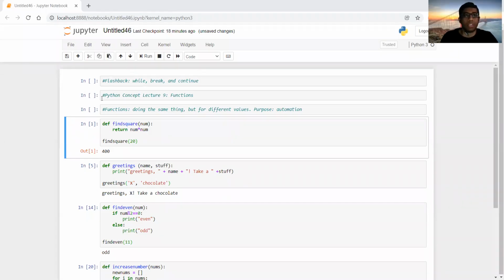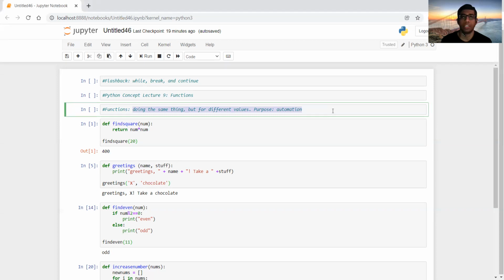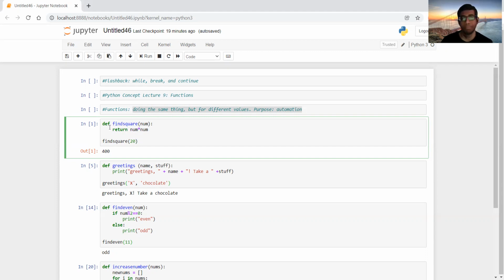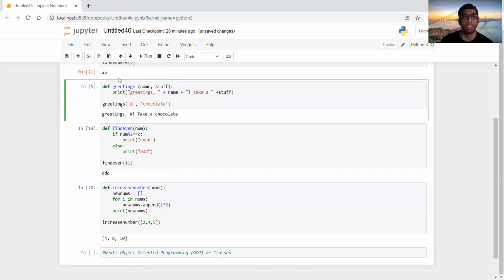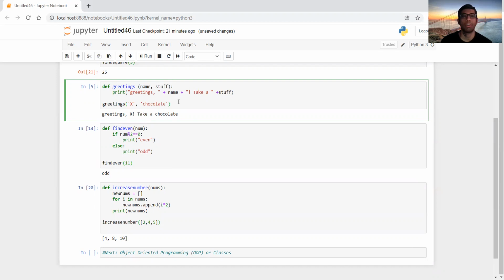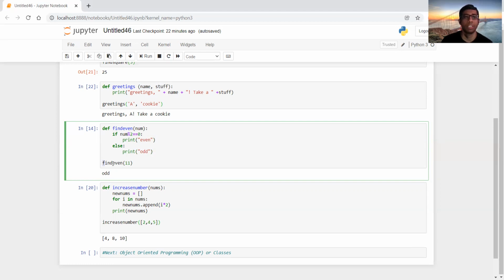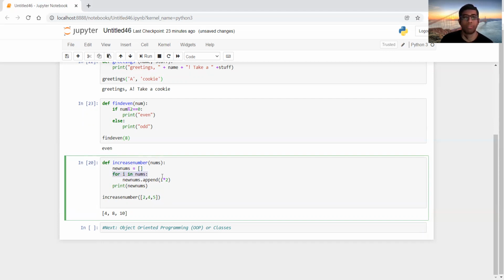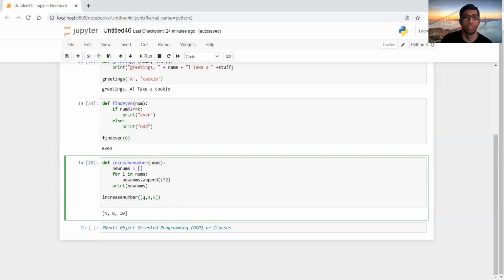Python Concepts Lecture 9: Functions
In this lecture, I show you how to perform a task for different values by defining a function. In other words, I show you how to automate your code, or how to avoid writing new blocks of code every time you want to run something. I also show you how to use the earlier concepts (if statements or for loops) inside a function.